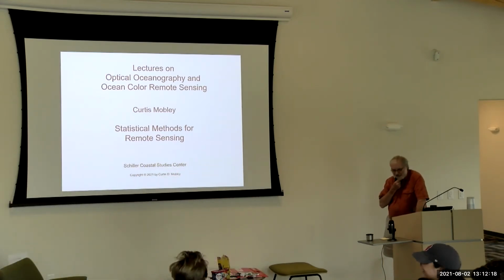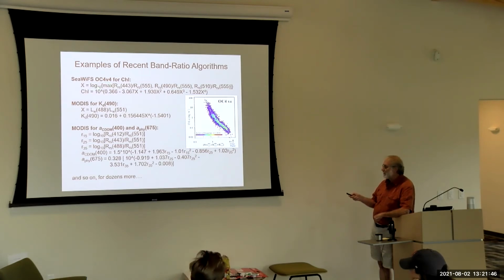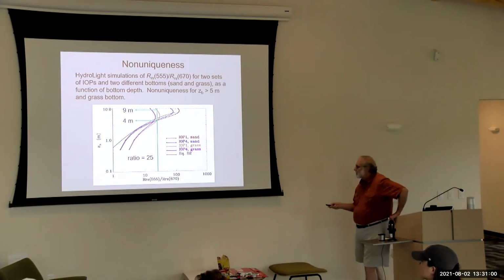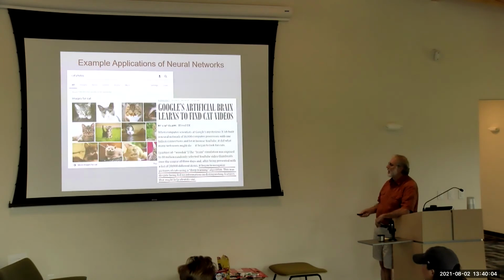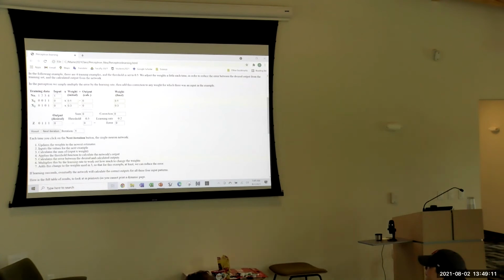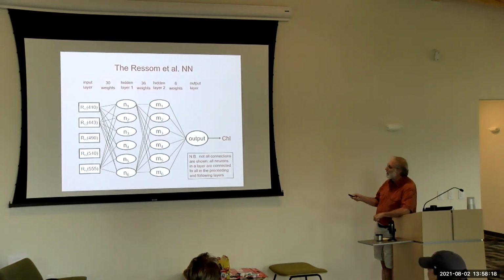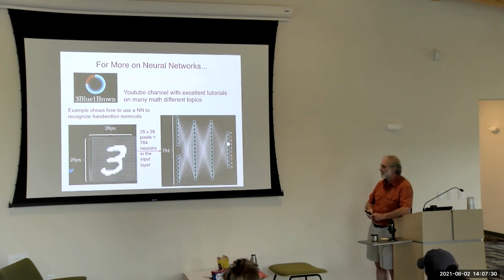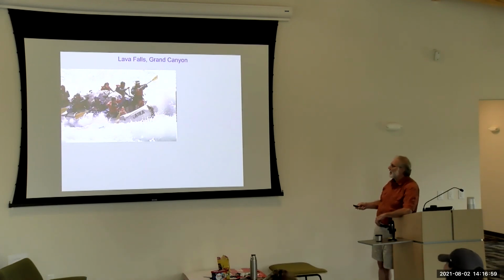Aug2 Lecture 22 Rrs inversion methods Part1 (CM)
Lecture 22: Rrs inversion methods Part 1 – statistical methods; band ratios and neural networks (CM)